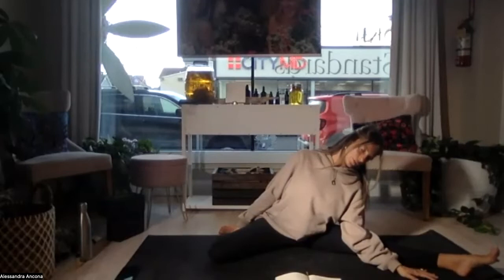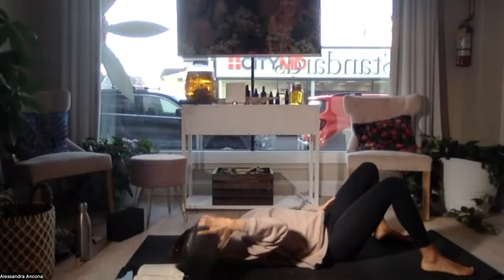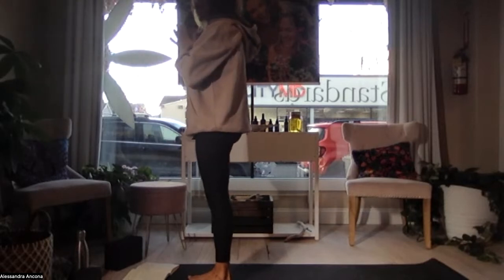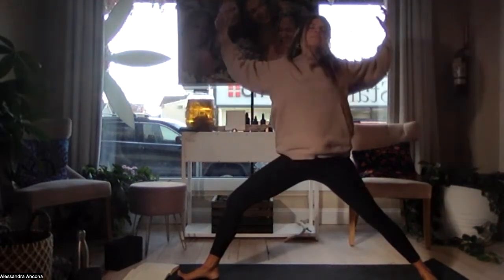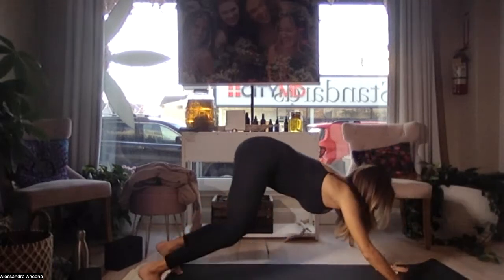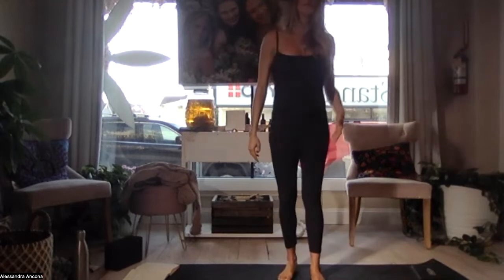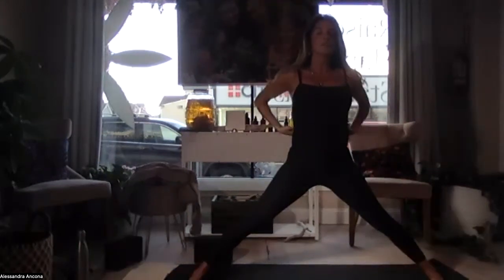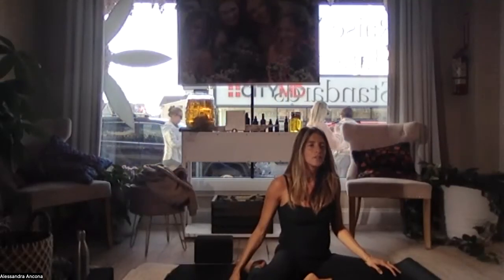Inner legs and hips sequence to frog and diving goddess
Open Level/All level yoga